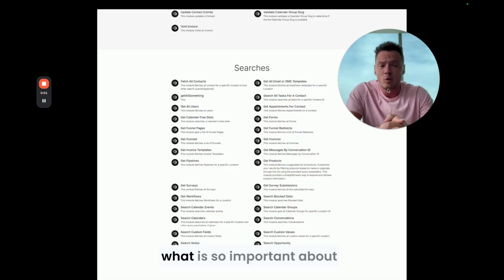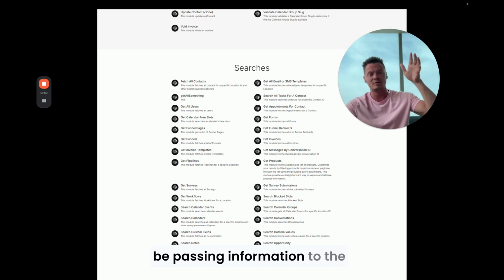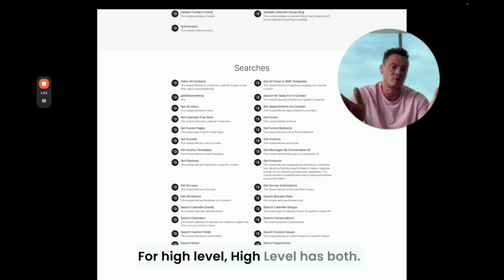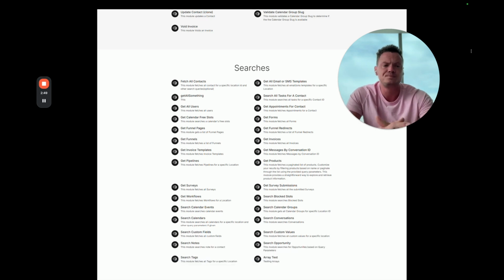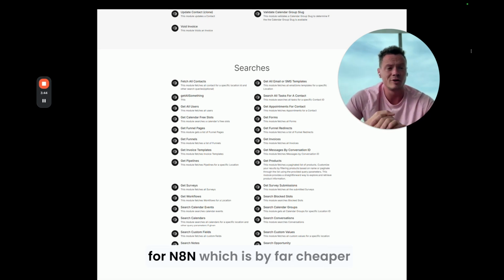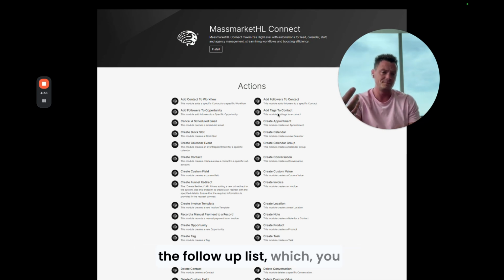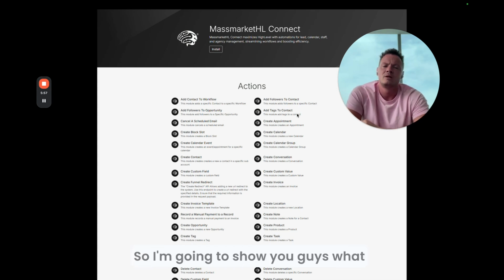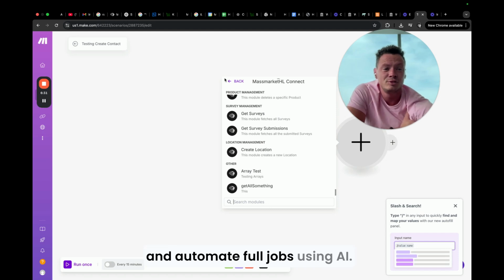Unlock Powerful Automations with GoHighLevel API, Zapier Make Connect, Automate Scale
Streamline Your Workflow with GoHighLevel API, Zapier & Make! 🚀 Automate Business TasksStreamline Your Workflow with GoHighLevel API, Zapier & Make! 🚀 Automate Business Tasks

Unlock the power of GoHighLevel's API, Zapier, and Make to automate tasks seamlessly! In this video, I’ll walk you through how to connect systems and streamline your workflows without needing to code.

📊 Learn how you can:

Automate appointment booking from other systems to GoHighLevel

Use Zapier and Make to trigger workflows automatically

Sync leads and follow-ups seamlessly with Kixi, SalesRabbit, and AI systems

If you're on GoHighLevel's $497 plan, you get access to 2.0 API, which allows for faster and more secure integrations—perfect for scaling your business. Watch to find out how to make the most of these tools!Unlock the power of GoHighLevel's API, Zapier, and Make to automate tasks seamlessly! In this video, I’ll walk you through how to connect systems and streamline your workflows without needing to code.

🚀 Learn how to automate everything with GoHighLevel’s API, Zapier, and Make! In this video, I break down how you can use APIs to connect different systems, automate processes, and speed up your workflow.

⏱ Timestamps:

00:00 – Introduction: How GoHighLevel expands its capabilities with APIs and apps
00:08 – Understanding API: Connecting software to set up automations
00:30 – No-code tools: Zapier vs. Make
01:04 – Web development vs. no-code tools for API integrations
01:35 – Difference between HighLevel’s 1.0 & 2.0 API
02:09 – What you can do with GoHighLevel's 2.0 API
02:24 – Why Zapier is easy but Make is cheaper
03:06 – How to use Zapier & Make for more advanced automation
03:29 – Integrating Kixi dialer system for automated lead calling
04:01 – Automating follow-up lists with SalesRabbit for door-knocking teams
04:27 – Integrating AI voice systems like Vappy, SimpleTalk, & Bland
05:13 – Automating conversation analysis with AI models like DeepSeek
05:27 – Access to integrations if you're an affiliate or client
05:48 – How to get started with AI employees and automation
06:03 – Live demo inside Make: Set up your GoHighLevel automations
06:30 – Final thoughts on automating full jobs with AI🚀 Learn how to automate everything with GoHighLevel’s API, Zapier, and Make! In this video, I break down how you can use APIs to connect different systems, automate processes, and speed up your workflow.